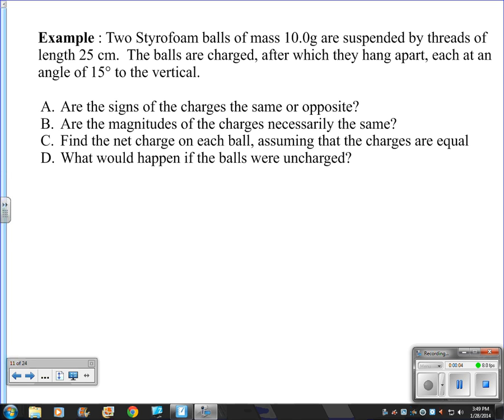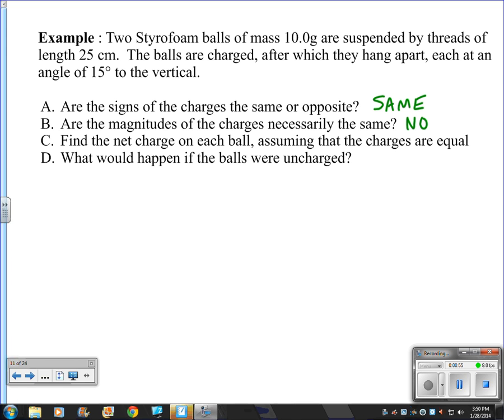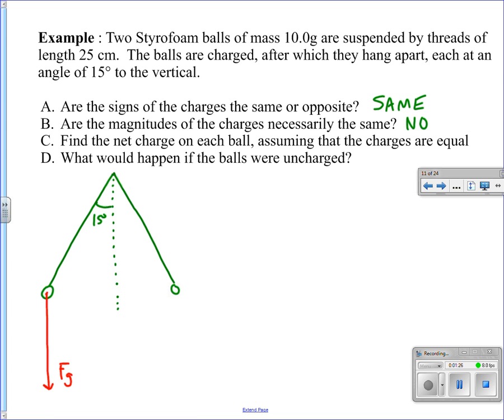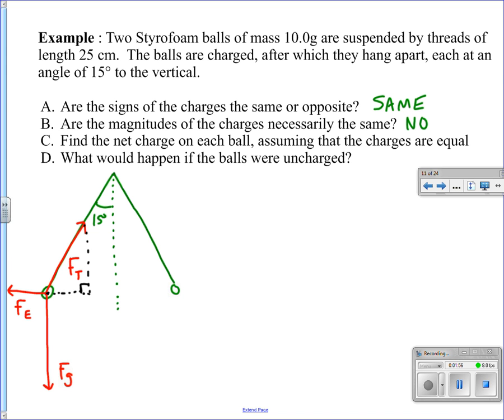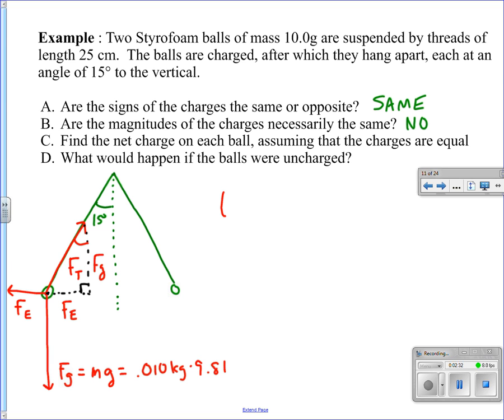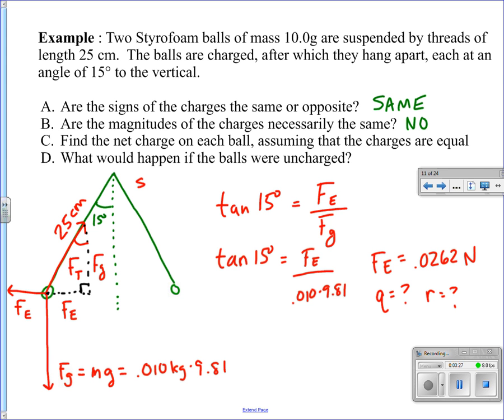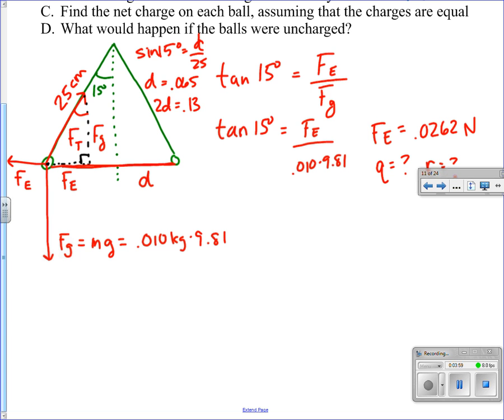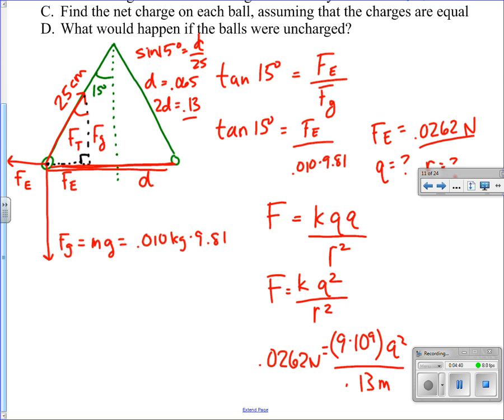Chapters 17 and 18 Vodcast 4 (Section 17.2 Example 2)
This problem combines Coulomb's Law and statics.